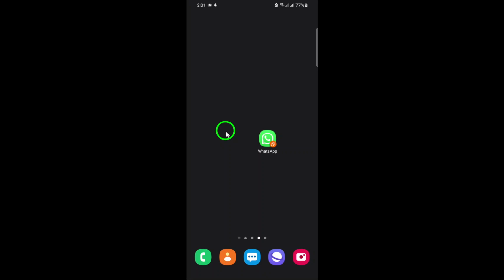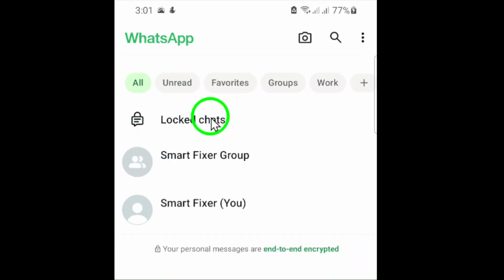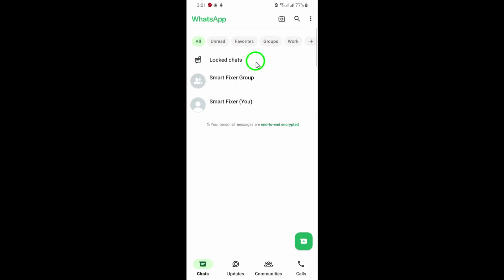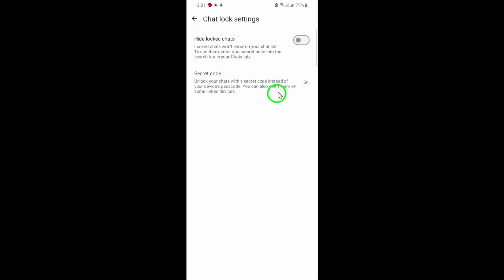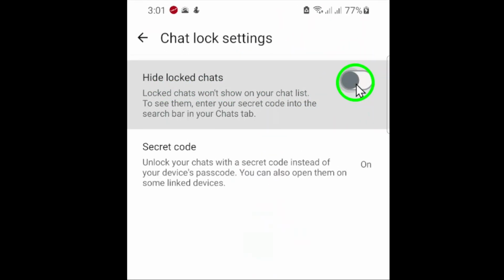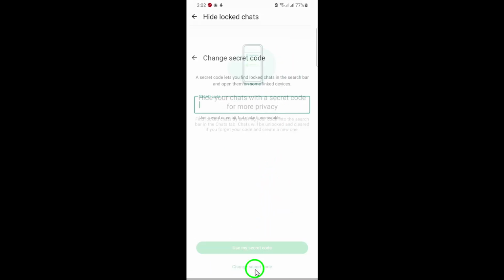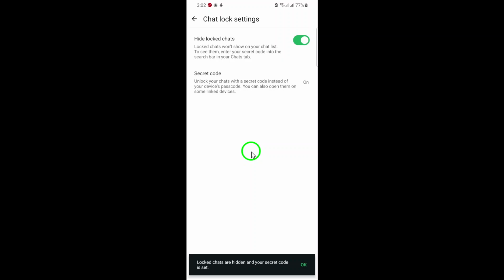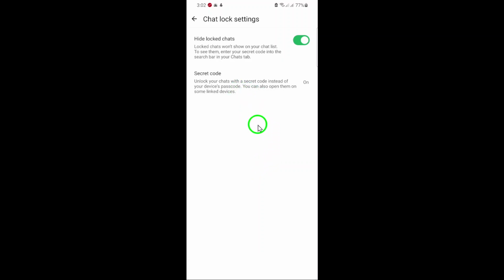How To Hide Locked Chat With Secret Code On WhatsApp (Updated)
Learn how to hide locked chats on WhatsApp using a secret code with this updated step-by-step guide. Keep your private conversations even more secure by enabling this hidden feature today!

Steps:

1. Open WhatsApp App

2. Tap Locked chats section at the top

3. Tap on the three dots in the top right corner and select "Chat lock settings"

4. Toggle on Hide locked chats & tap Create secret code

5. Enter code and tap Done

6. Confirm

Chapters:
00:00 Intro
00:12 Soultion
01:05 Outro